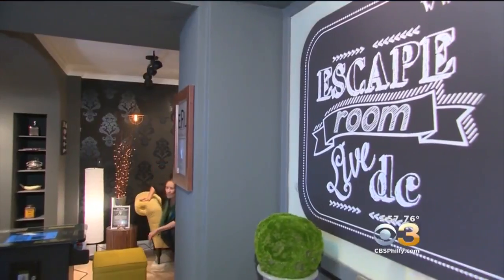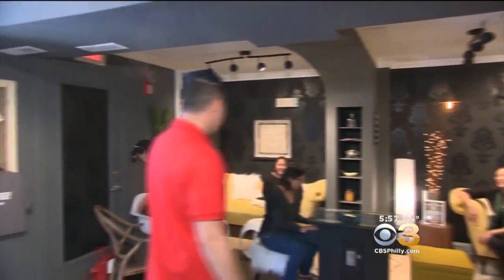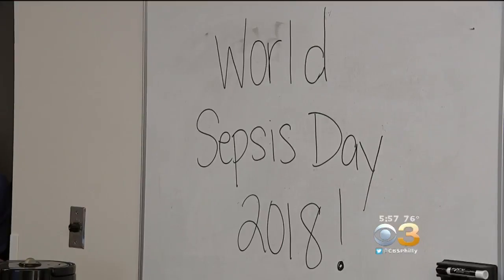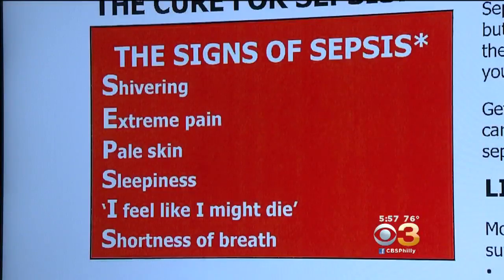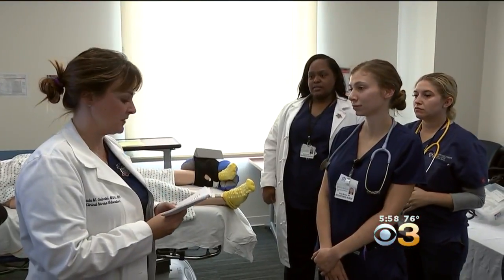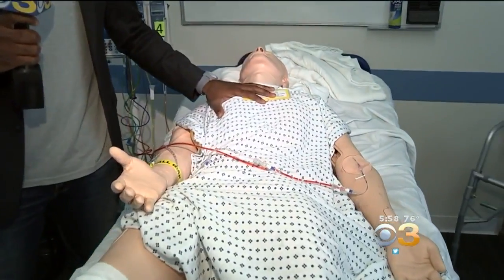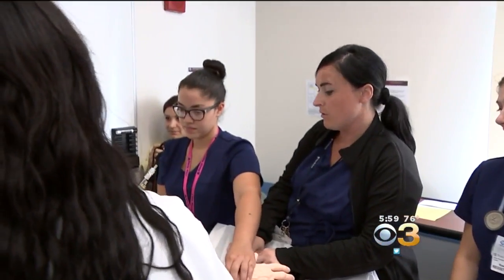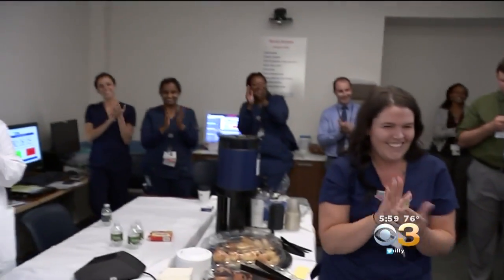Local Medical Professionals Using Escape Rooms To Help Save Lives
Local medical professionals are putting escape rooms to use, to help identify and treat a leading cause of death in U.S. hospitals.